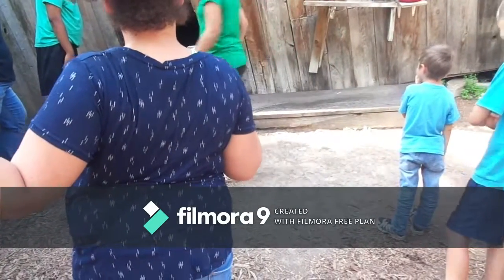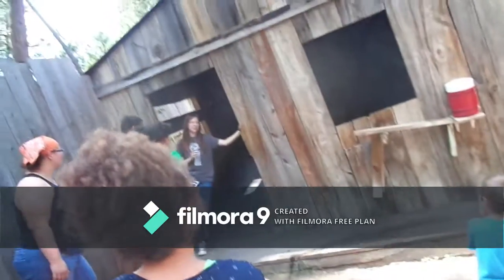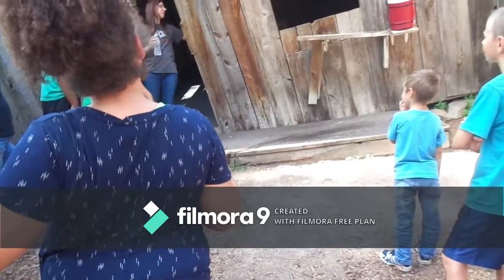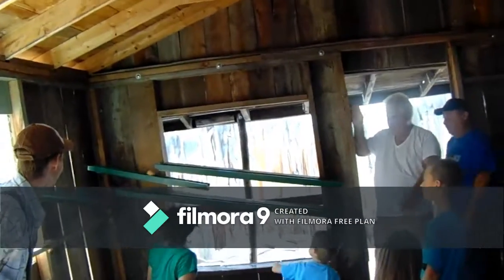2019 vortexs house in south dakota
2019 vortexs house south dakota